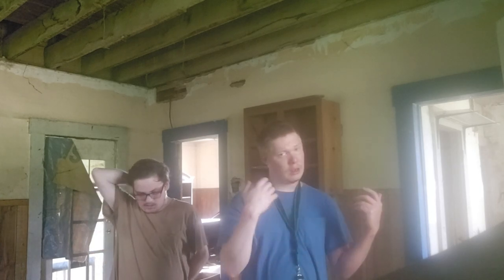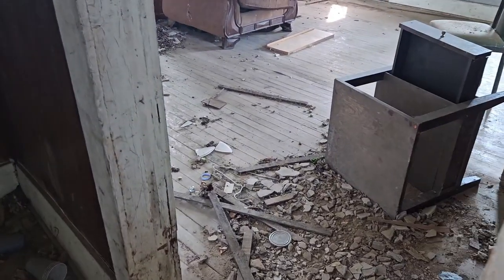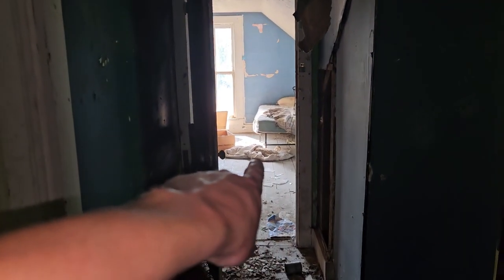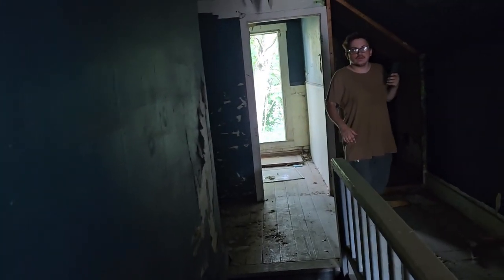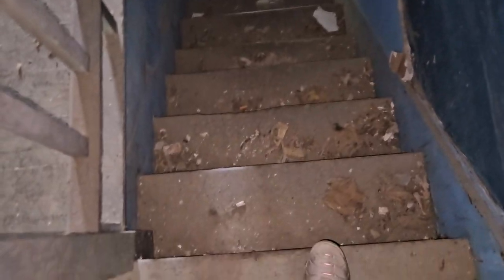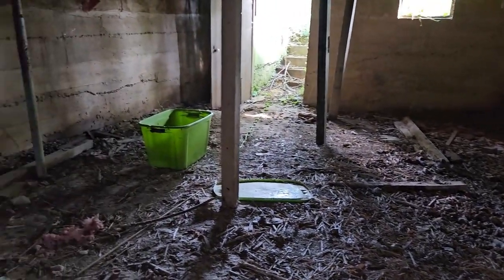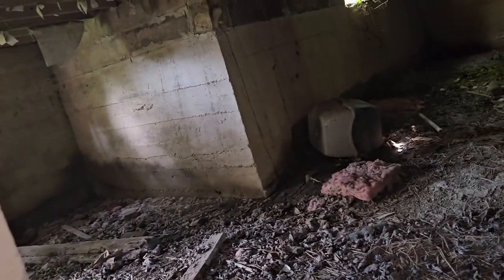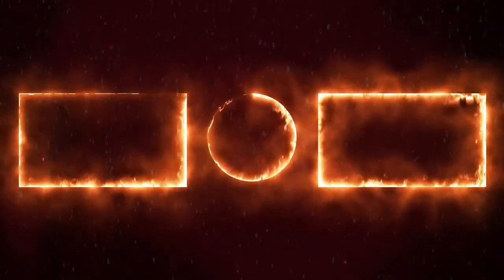Don't Go Alone: Exploring a HAUNTED Creepy House | TERRIFYING Encounters Inside!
Join us as we delve into the mysterious realms of paranormal activity and abandoned locations, uncovering secrets that have long been forgotten.

 On the side of a desolate, winding road, veiled in a shroud of mist and shadow, stands an abandoned house that time seems to have forgotten. The house, a once-stately mansion, now lies in disrepair, its grandeur lost to decades of neglect. Its roof, sagging and broken, appears ready to collapse under the weight of countless seasons, while the walls, covered in a thick layer of moss and ivy, are cracked and crumbling. Tall, twisted trees encroach upon the property, their gnarled branches intertwining with the eaves as if seeking to reclaim the structure.

The path leading to the house, a cobblestone walkway now fractured and overgrown with weeds, hints at a past where visitors were welcomed with warmth. Now, it serves as a grim prelude to the haunting sight that awaits. The front gate, wrought iron and rusted, creaks ominously on its hinges, a sound that echoes through the stillness of the night. Beyond the gate, the house looms like a specter, its windows dark and hollow, resembling the empty eyes of a forgotten soul.

As one approaches, the details of the house reveal themselves in eerie clarity. The front door, once grand and imposing, now hangs askew, the wood splintered and rotting. The porch, with its sagging floorboards and collapsing roof, is littered with debris—fallen leaves, broken furniture, and remnants of a life once lived. The air is thick with the scent of decay and damp earth, an unsettling reminder of the house’s abandonment.

Stepping inside, the temperature seems to plummet, and the atmosphere becomes heavy with an oppressive silence. The grand foyer, now a hollow shell, is a cavernous space filled with dust and shadows. An ornate chandelier, covered in cobwebs, dangles precariously from the ceiling, its crystals dull and lifeless. The staircase, a sweeping curve of rotting wood, ascends into darkness, its steps creaking under the weight of the unseen.

Each room tells a tale of desolation. The parlor, with its once-elegant furnishings now covered in dust and mold, exudes a sense of eerie abandonment. A grand piano, its keys yellowed and silent, stands as a forlorn centerpiece, while faded portraits on the walls seem to watch with lifeless eyes. The dining room, with its long, empty table and overturned chairs, speaks of dinners long past, now echoing only with the whispers of the wind.

In the upper floors, the bedrooms are a grim testament to the passage of time. Beds with decayed mattresses, wardrobes filled with moth-eaten clothes, and broken mirrors reflect the disarray. The walls, adorned with peeling wallpaper, are scrawled with strange, indecipherable markings, adding to the unsettling aura of the place.

The basement, accessible through a narrow, creaking door, is the most foreboding part of the house. The air is thick and damp, and the walls are slick with moisture. Old, rusted tools and forgotten relics clutter the space, and the faint sound of dripping water echoes through the darkness. An overwhelming sense of dread permeates the room, as if something unseen and malevolent lurks just beyond the edge of the light.

The abandoned house by the side of the road is more than just a structure in decay; it is a living entity, steeped in history and haunted by the echoes of its past. Every corner, every shadow seems to hold a secret, a whisper of those who once called it home. It stands as a chilling reminder of the passage of time, a place where the line between the living and the dead is perilously thin, and where the past refuses to be forgotten.